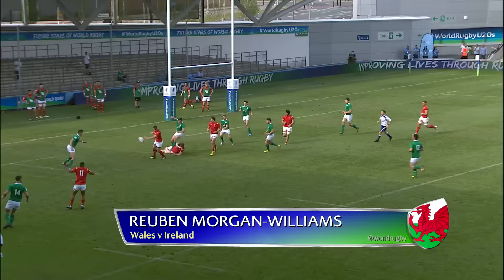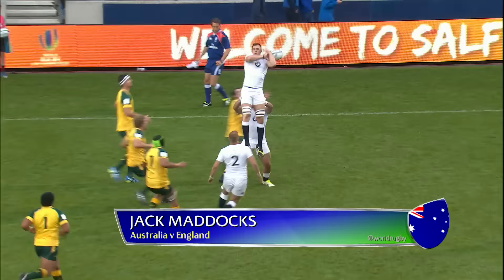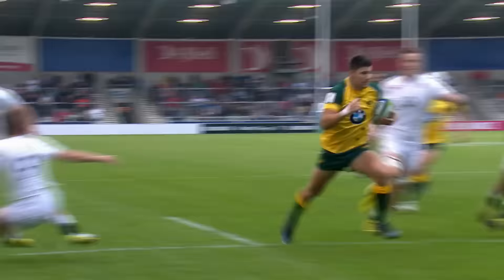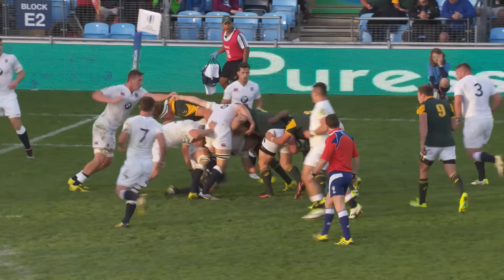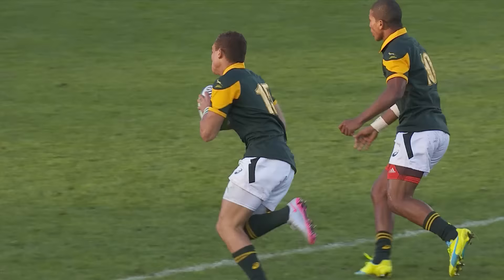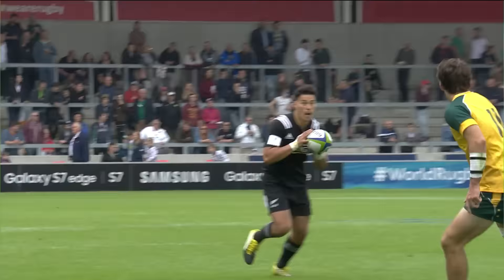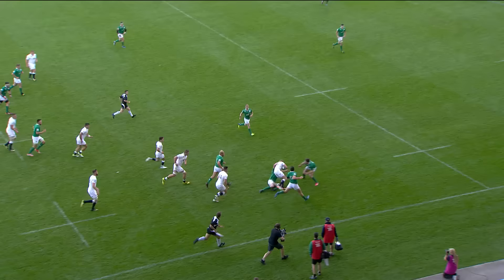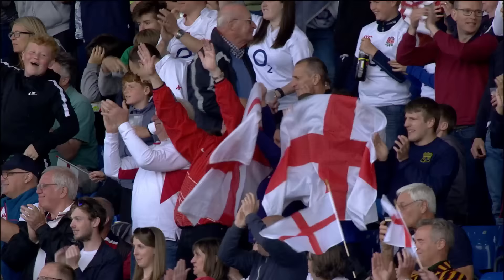Vote for the U20s Try of the Tournament!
to vote on the Try of the Tournament, voting closes Tuesday at 11am (UK Time)